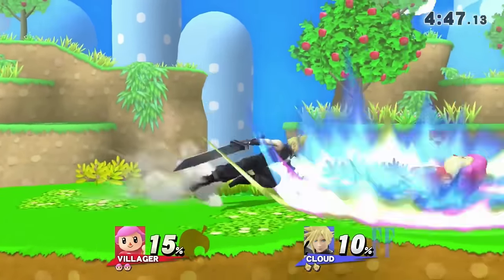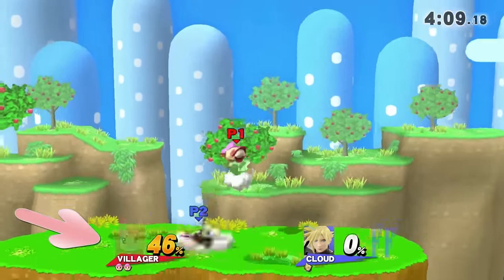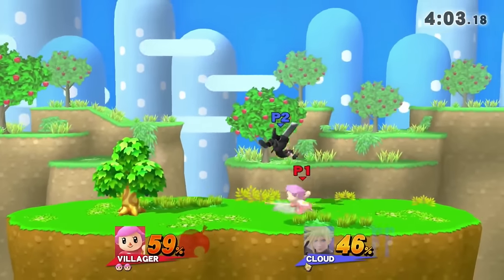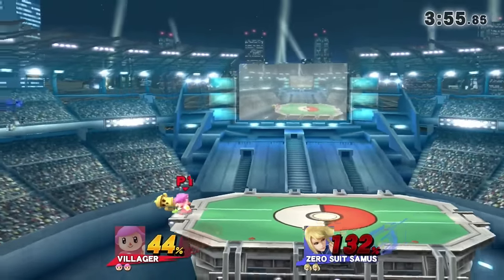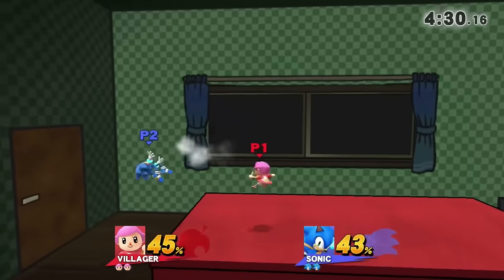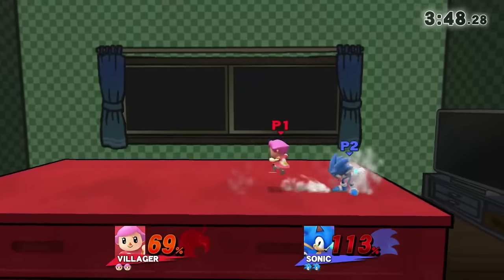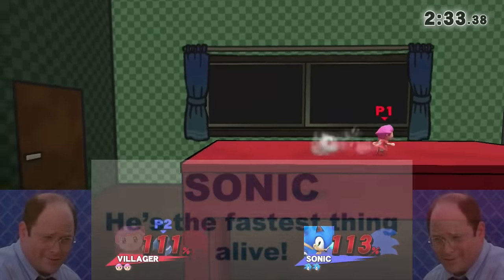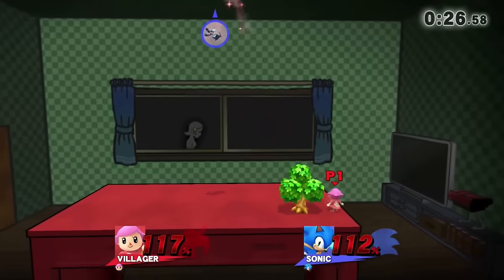HOW TO VILLAGER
Time to show you all how to play everybody's favorite cutie, Villager! (If you don't play pink villager, you can go ahead and leave). Let me teach you how a true master plays this character.

If you like the video, help me out by giving it a thumbs up
If you want to see more vids like this, help me out by subbing